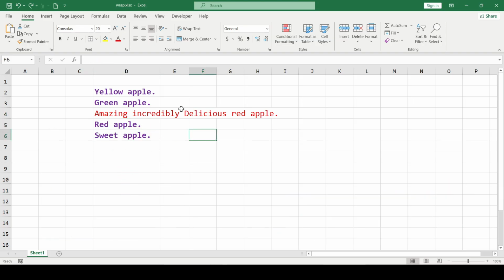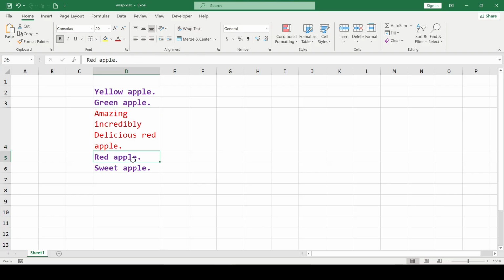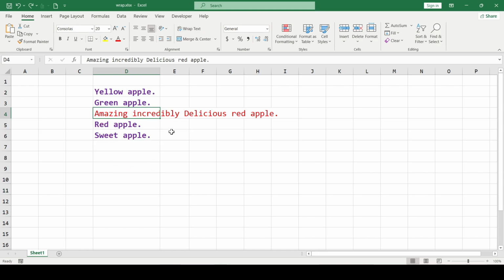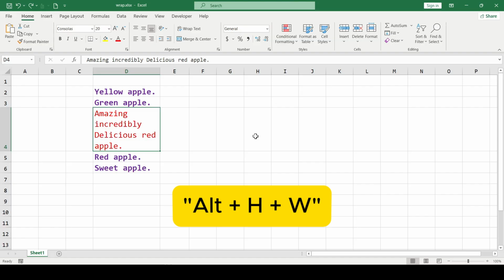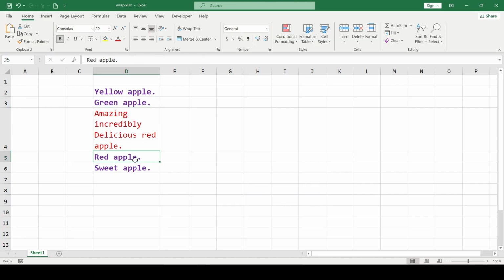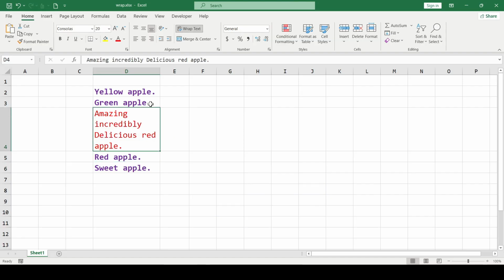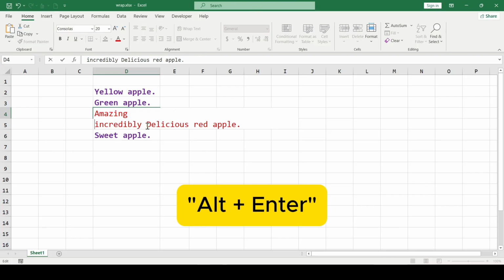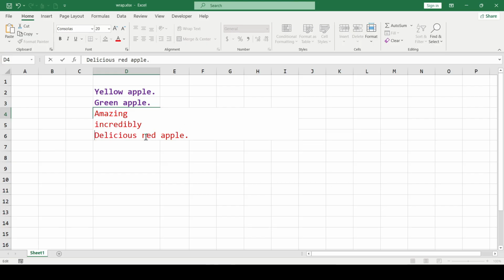How To Wrap Text In Microsoft Excel